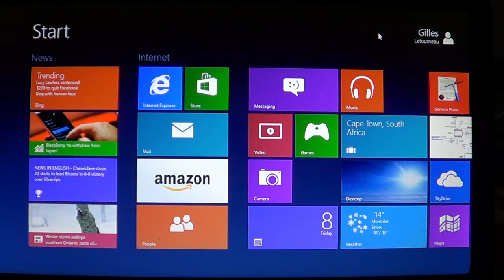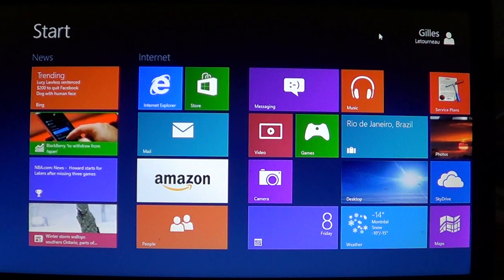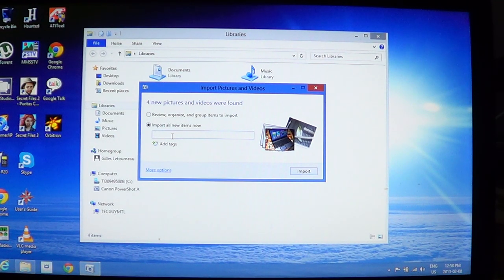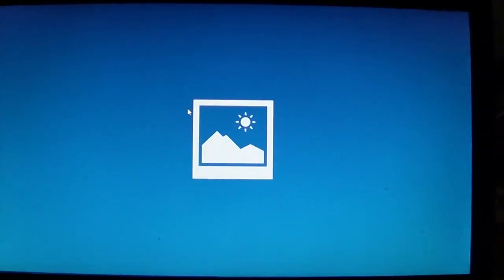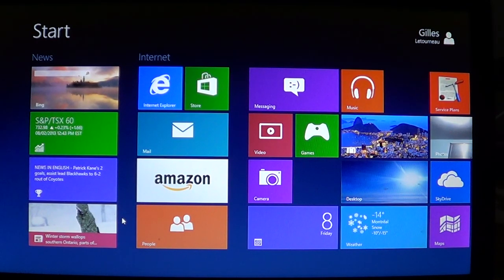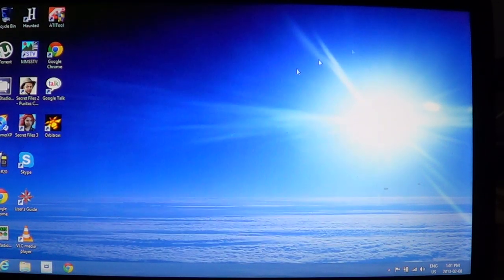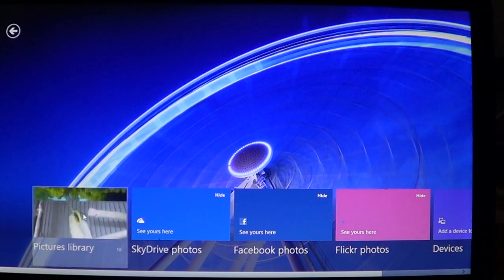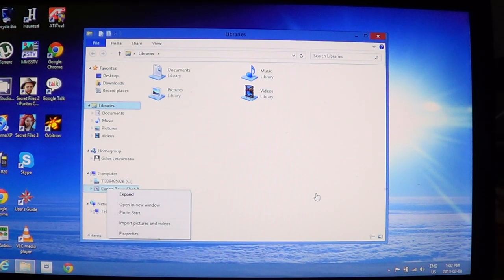Windows 8 - Import pictures from Digital camera using file explorer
Using the file explorer in Windows 8 to import pictures from digital camera